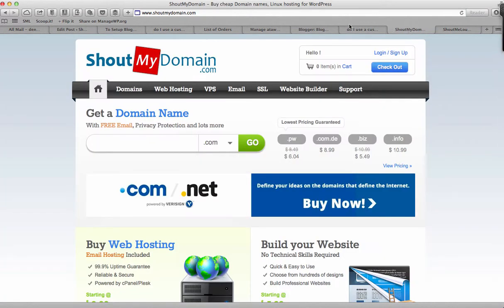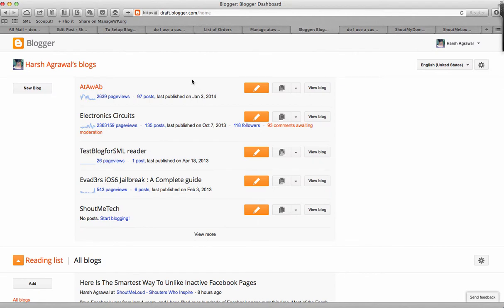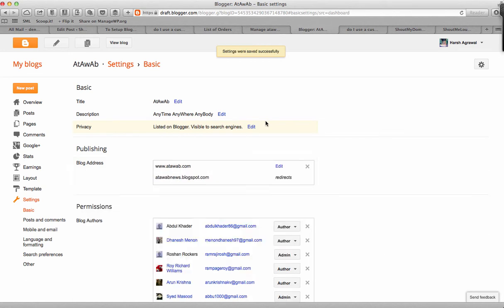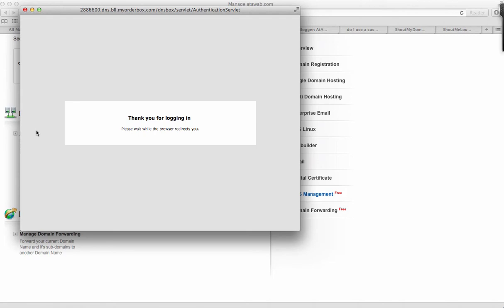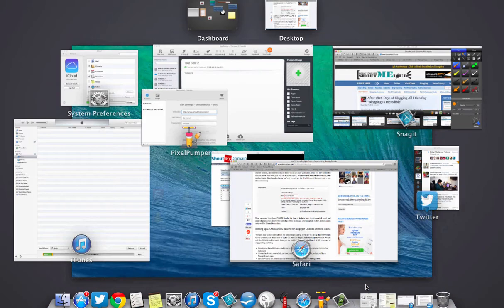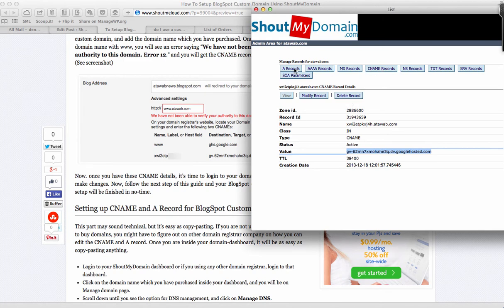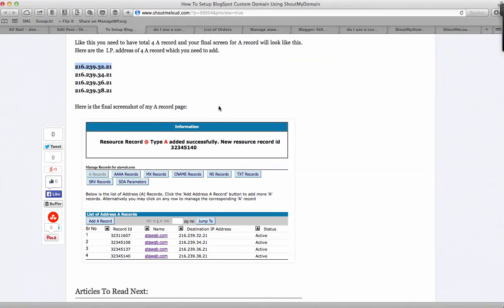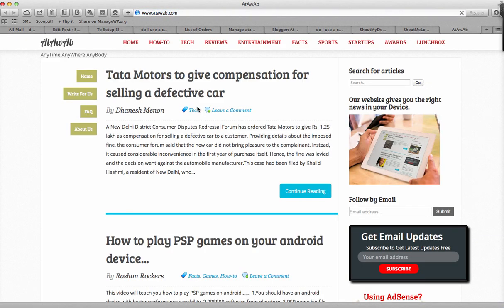How To Add Custom Domain Name to a Free BlogSpot Blog: Complete Video Guide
I missed one point in this video on redirecting nonwww to the www version of the site. After adding A record, you also need to make changes in your blogger dashboard. I have added the missing piece in the above article.

In the case of any doubt, feel free to drop a comment, and I will answer ASAP!